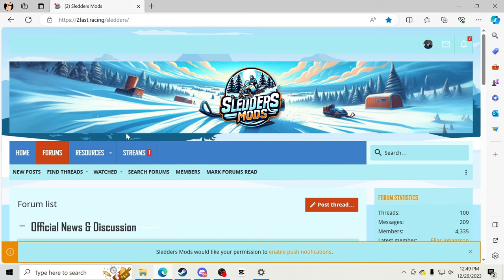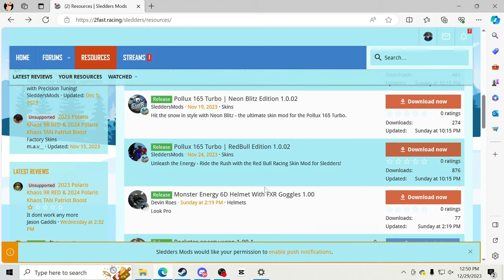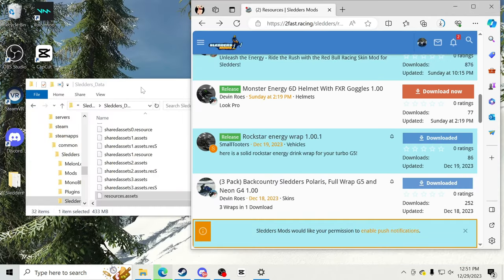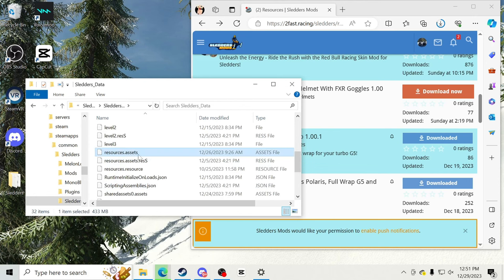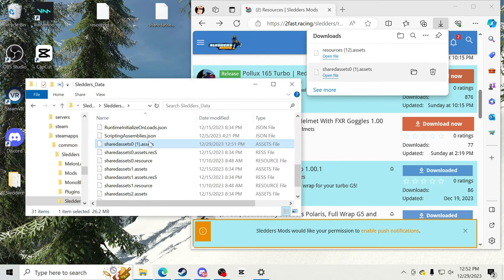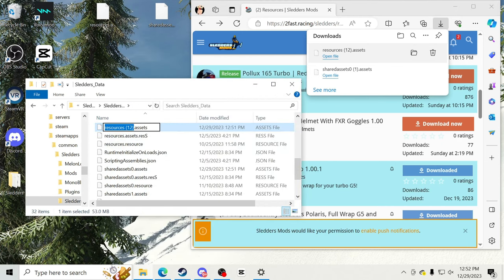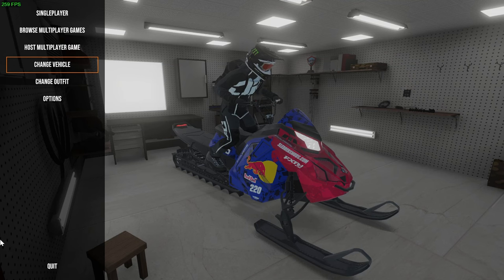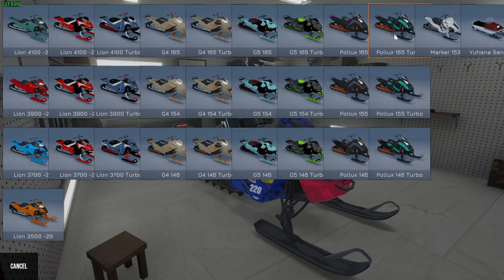HOW TO DOWNLOAD WRAPS IN 2 MINUTES ON SLEDDERS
A quick walk through on downloading wraps on sledders